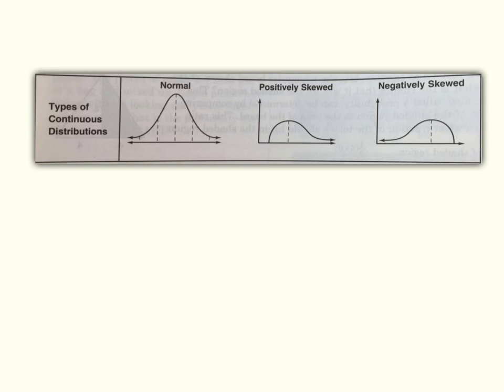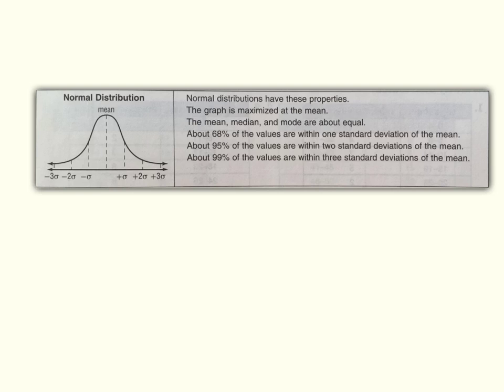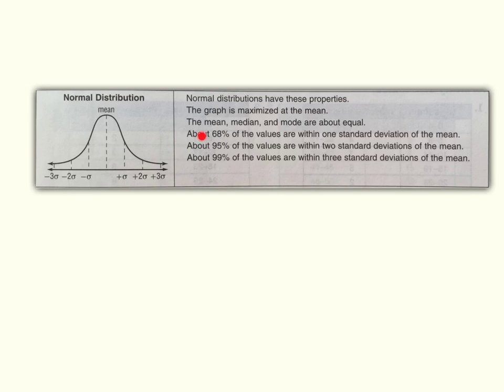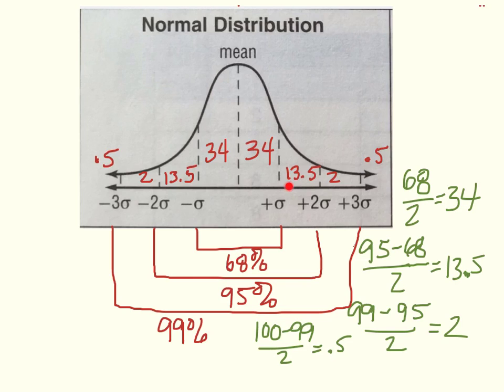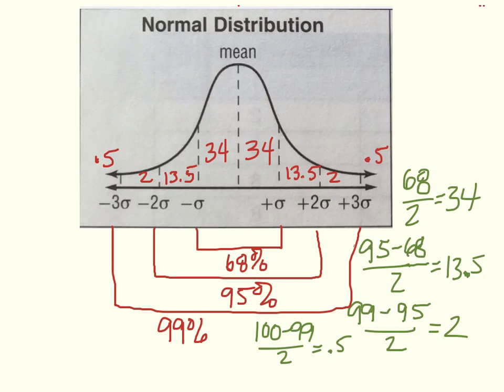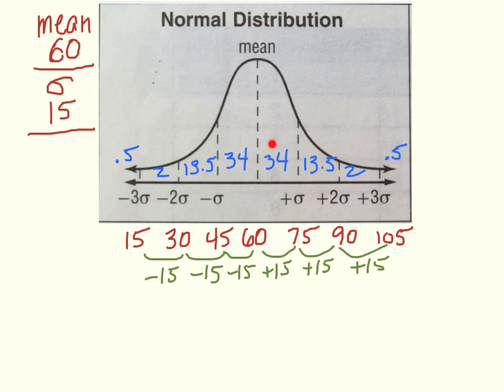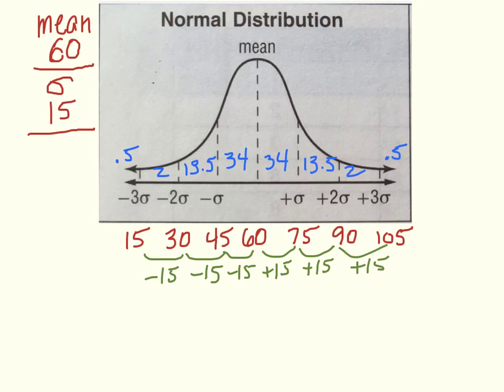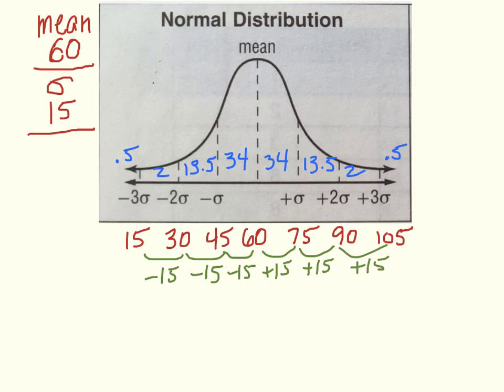The Normal Distribution